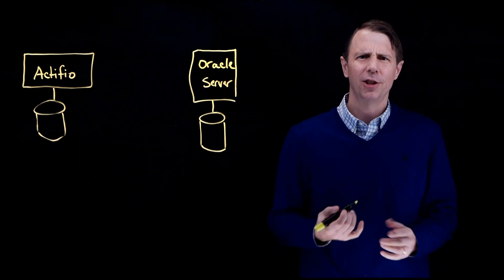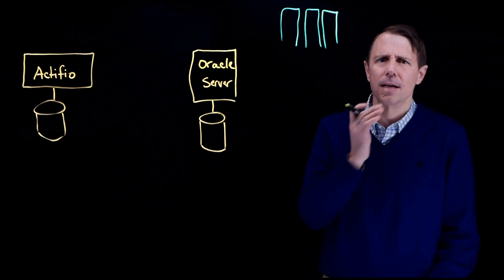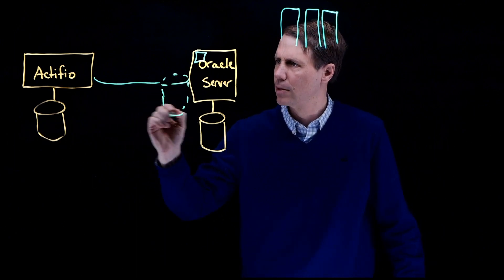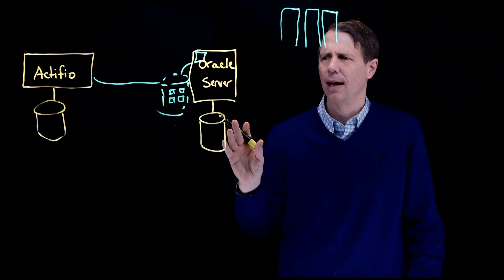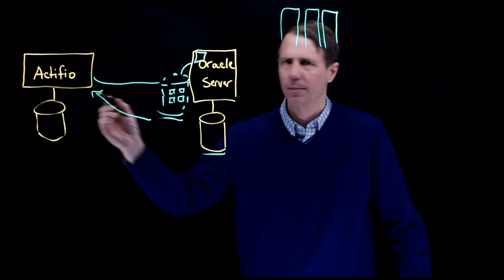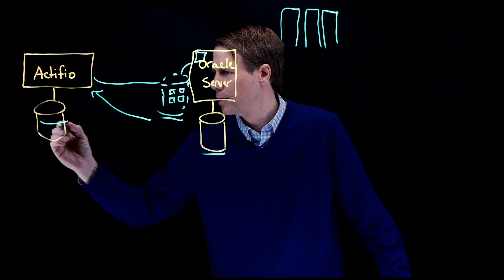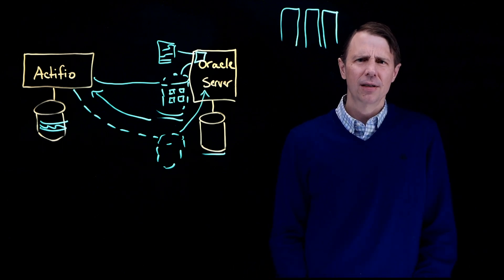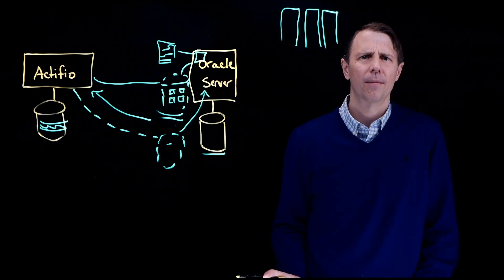Digital Transformation: Oracle Backup and Recovery with Actifio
Learn how Copy Data Management can simplify the Oracle data backup and recovery process.